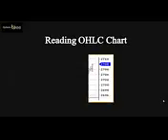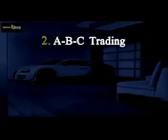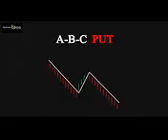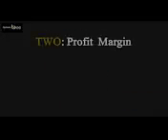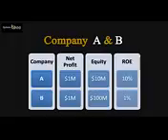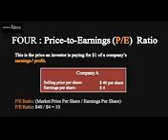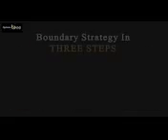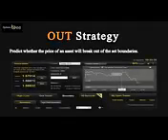Best Option Trading Strategies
Best option trading strategies. This video takes a close look at binary option strategies that work. Binary options trading has grown in popularity, but there are only a few proven best binary options trading strategies.